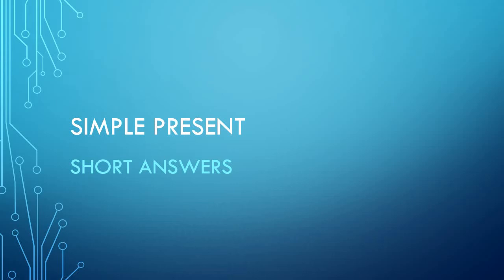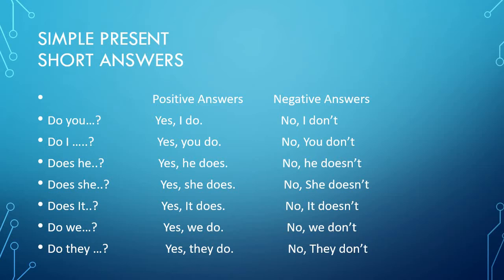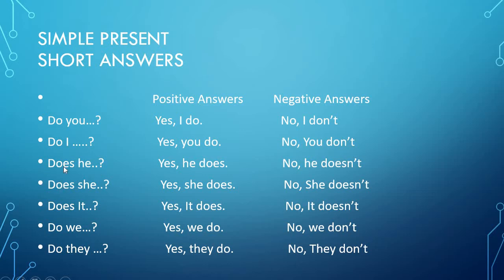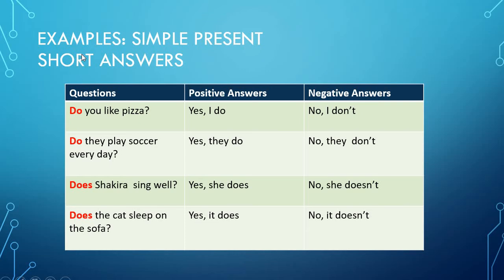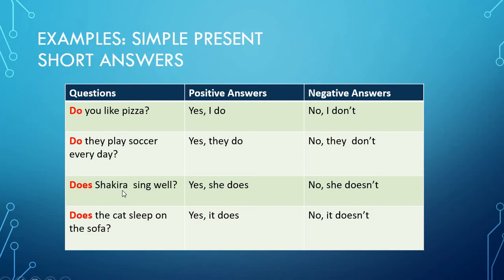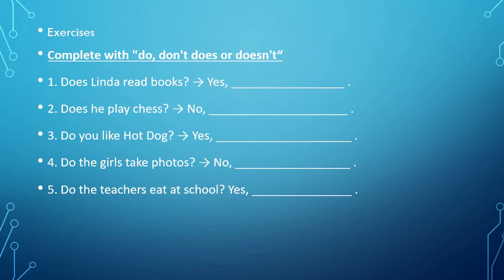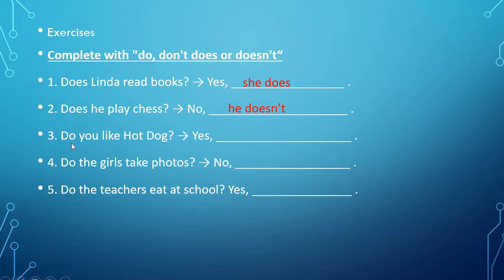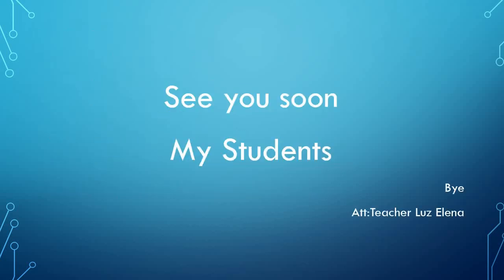SIMPLE PRESENT Short Answers